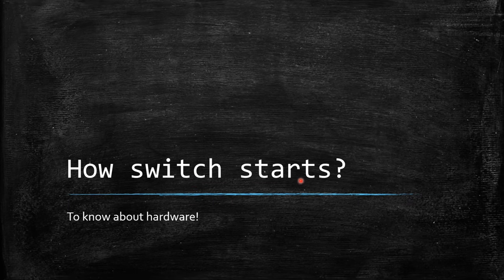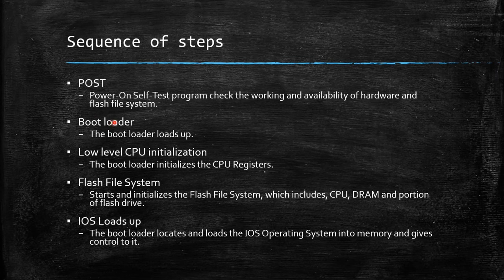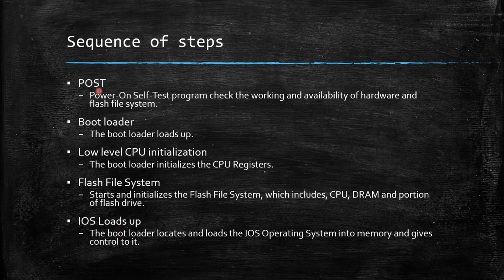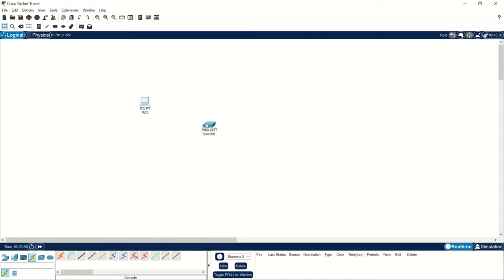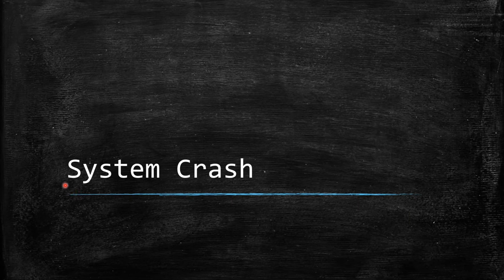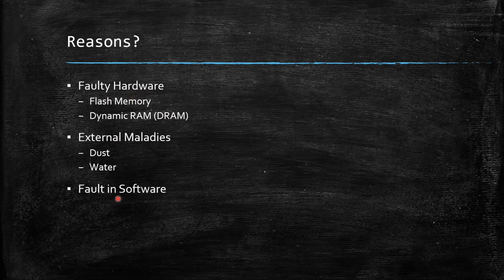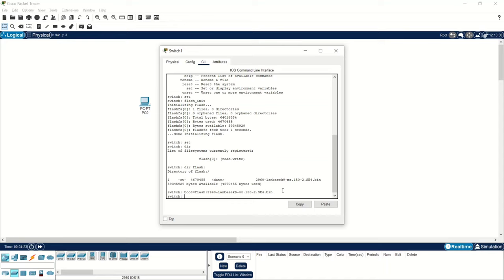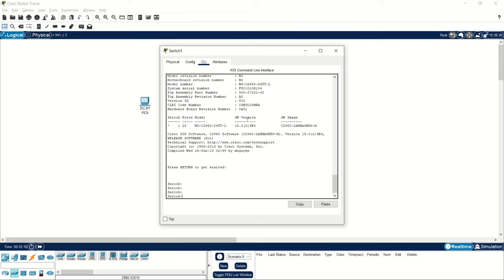How to recover from System Crash in Cisco Switches | Basic Switch Configuration|Accessing Boot Shell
Hello viewers,
This video will show you the basic switch introduction and we'll discuss the prompt and stuff like access modes in switches and we'll demonstrate that how we can recover the switch from system crash.